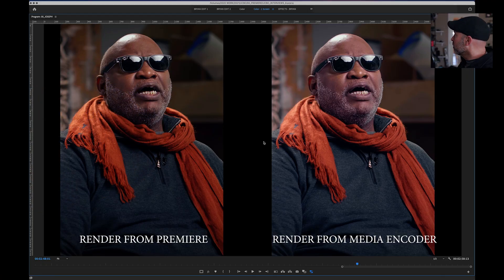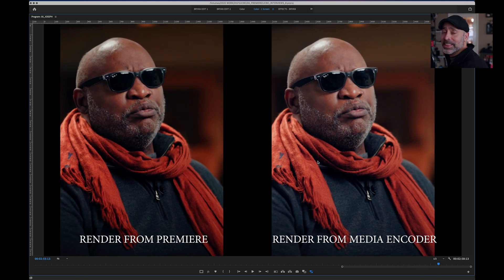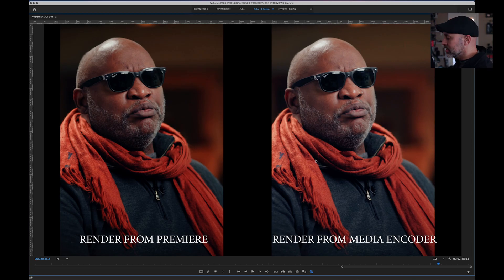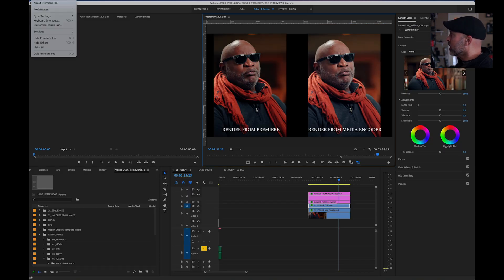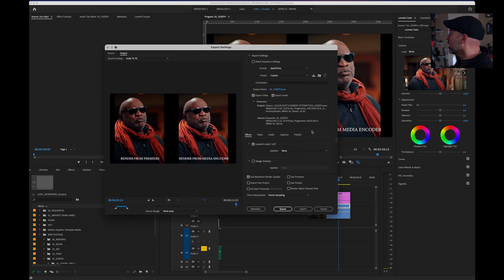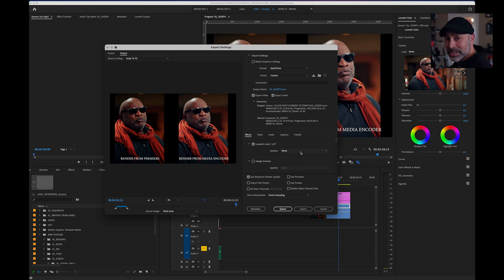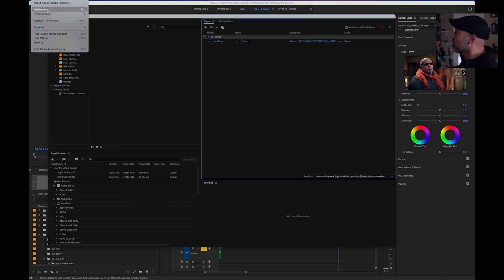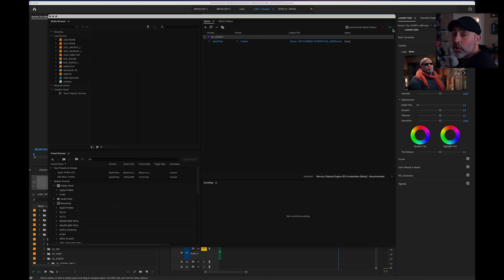ADOBE MEDIA ENCODER: Red Tint on Render Workaround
A look at trying to fix the Magenta or Red Shift that can occur in Adobe Media Encoder from Adobe Premiere.

Canon R5 (AMAZON)
Canon R5 (B&H)
ATOMOS NINJA V (AMAZON)

CHAPTERS
0:00 Intro
0:15 The AME Red Shift Problem
1:25 Red Shift Solution #1
2:00 Red Shift Solution #2
5:11 Adobe Statement
5:50 Conclusion